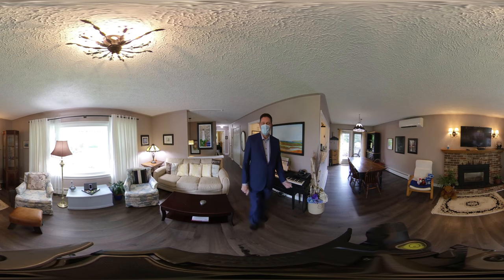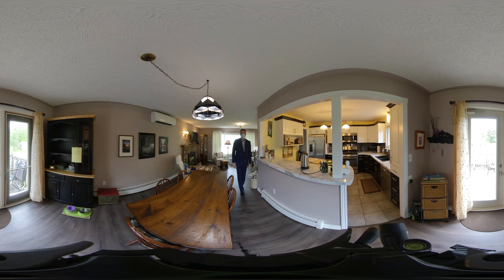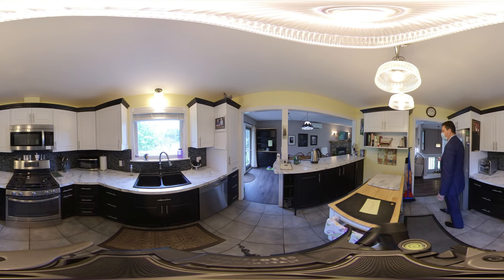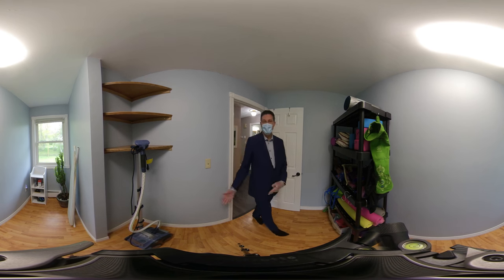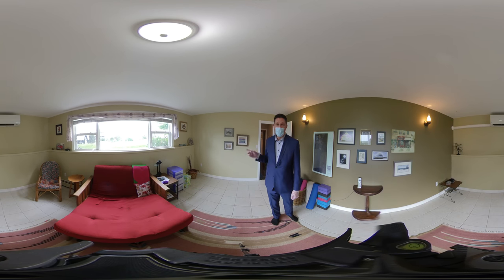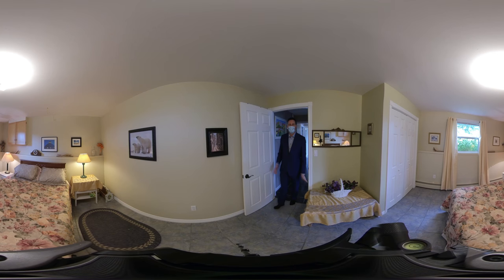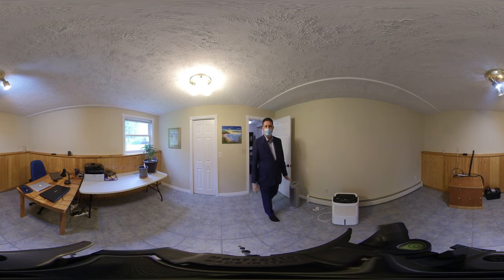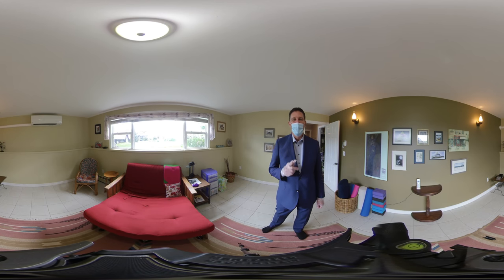(SOLD) 360Video Cornwall Prince Edward Island Real Estate near Charlottetown PEI Real Estate Agent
Cornwall Prince Edward Island Real Estate | House for Sale | PEI Real Estate | Prince Edward Island Canada | Century21 | Real Estate Agent

(VIDEO & 360-Video Available) Waterview Cornwall Family Home Available! This quiet subdivision has boat access to the water which is ideal for launching even a kayak to enjoy a Sunday afternoon. Footsteps to a community park and soccer field make this an ideal family home. The large corner lot features a second driveway off Karen Drive which the current vendors have used for parking an RV. This beautiful, landscaped, and quiet property has a nice size backyard, a double-tiered deck an 8x12 Shed a double lane driveway, and calming water views from the front of this home. Pride of Ownership is apparent outside and inside the home. Walk up a few stairs to the upper level where the stunning views continue in the spacious front living room which opens into a dining room and a separate large very functional kitchen. Patio doors to a backyard deck. You will find ample cabinets and countertops within this home’s kitchen. The main floor also features two bedrooms, one being the master with walk-in closet, an office or storage area plus a full bathroom. The lower level features a great sized family room, two more bedrooms a ¾ bath, and a large utility room that has your laundry area in, more storage, and access to the garage. This home has been pre-home inspected for buyers added peace of mind with a list of suggestions requested by the inspector to be corrected provided to disclose all items remedied by the current Vendors. You are not going to want to miss out on this wonderful property in lovely Cornwall, PrinceEdward Island, Canada. Property Video also completed showing proximity to the water and playground plus all the other great features this home and property showcase!  Home Inspection Completed by A Buyer's Choice Home Inspections PEI.

PEI CREA MLS (realtor.ca) Description:

MLS#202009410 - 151 CATHY DRIVE near Charlottetown Real Estate.